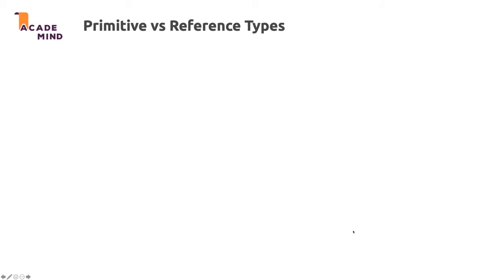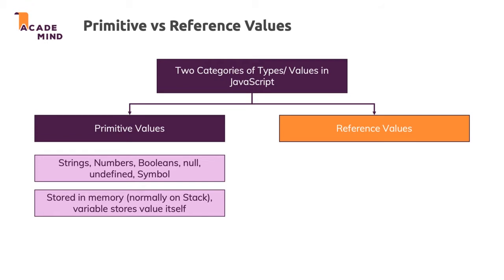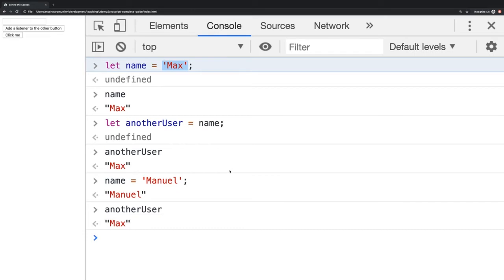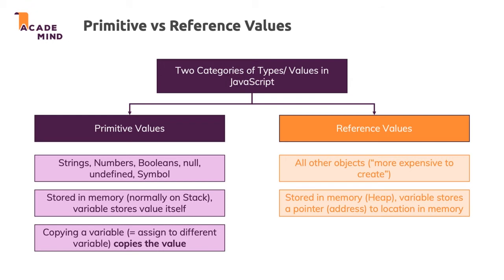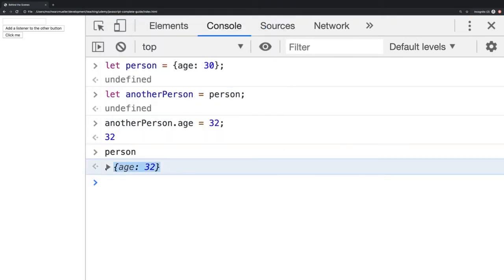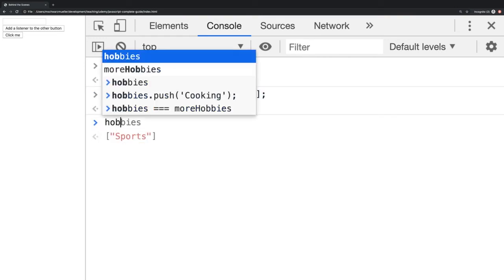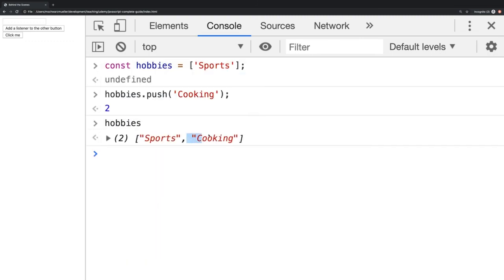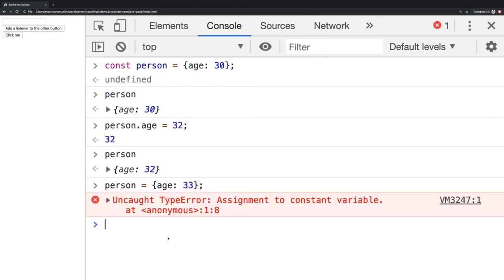10 Primitive vs Reference Values